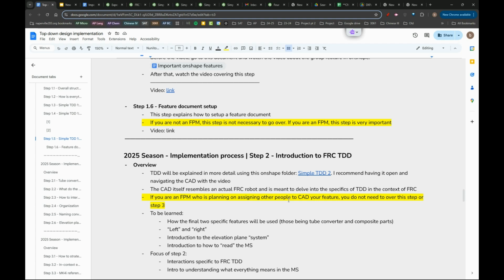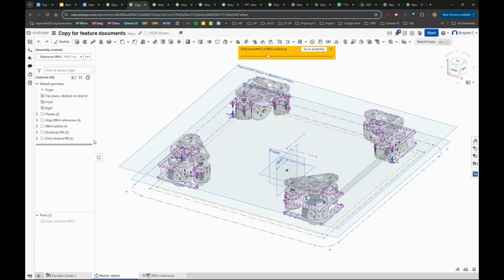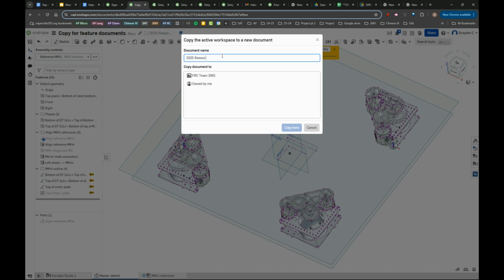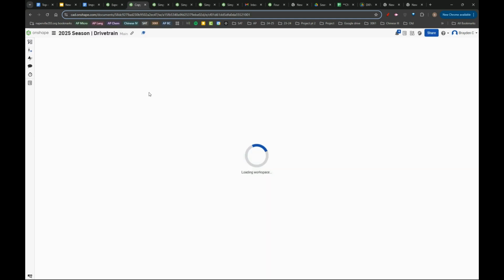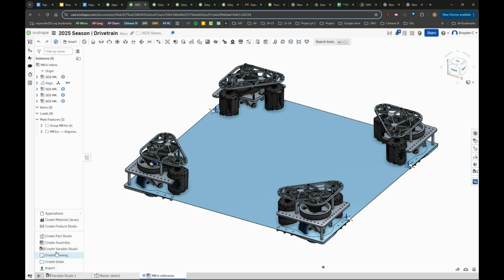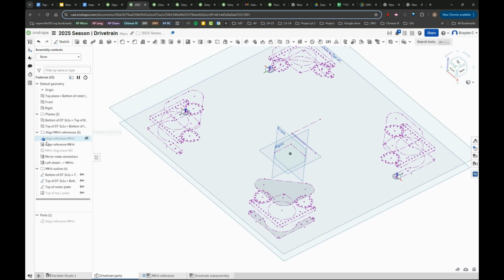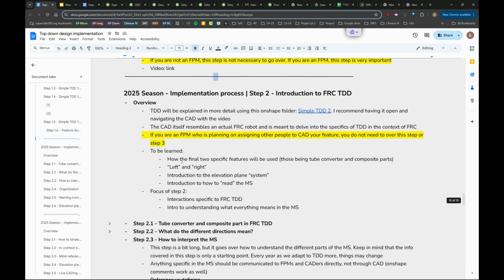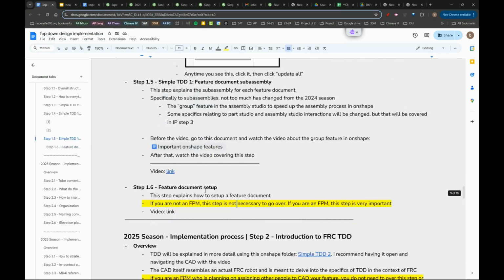2025 Season TDD | Step 1.6 - Feature document setup